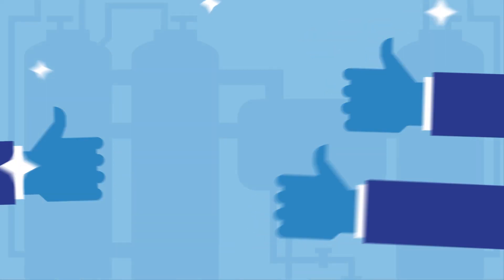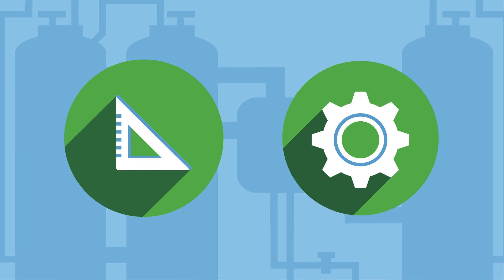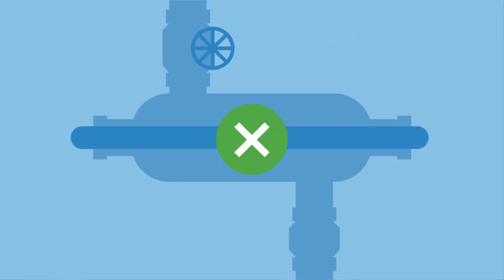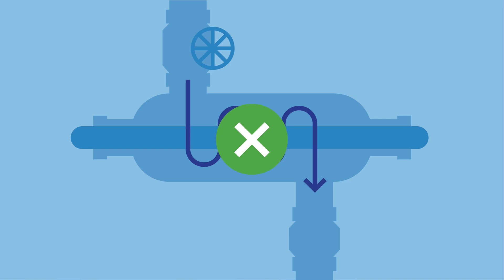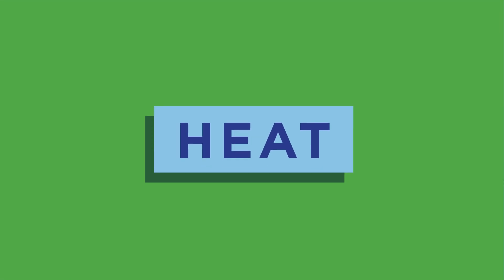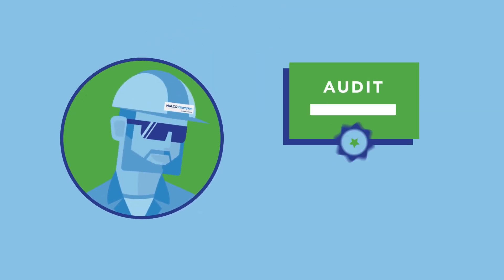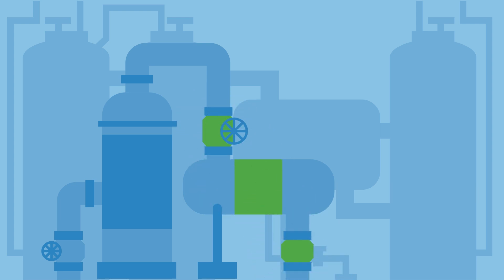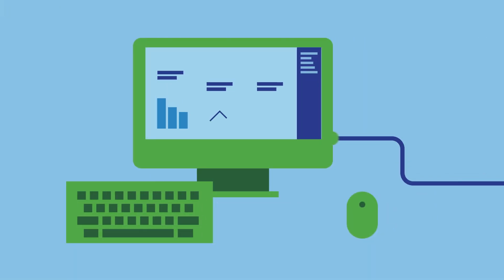Nalco Champion HEAT - Heat Exchanger Monitoring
Nalco Champion’s HEAT is a digitally-enabled, proven heat exchanger audit process that helps prevent premature heat exchanger failure, minimize downtime, and better plan for turnarounds.